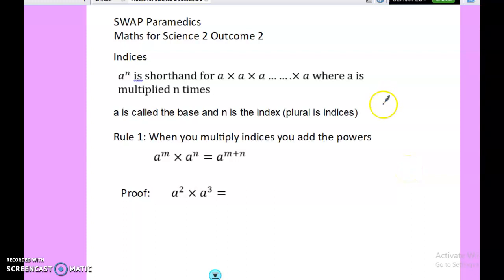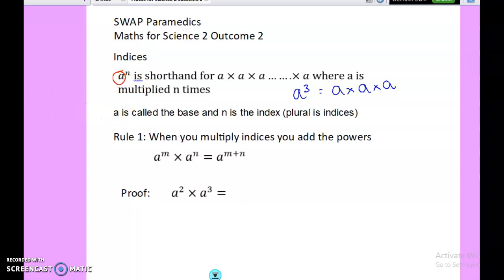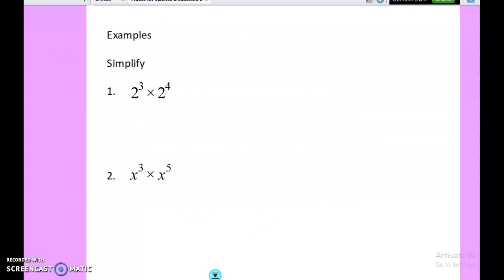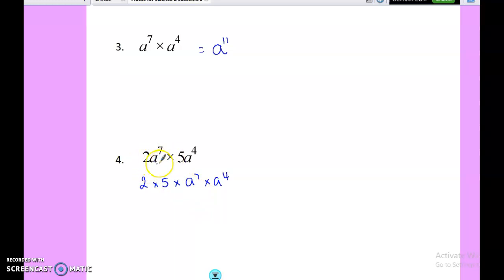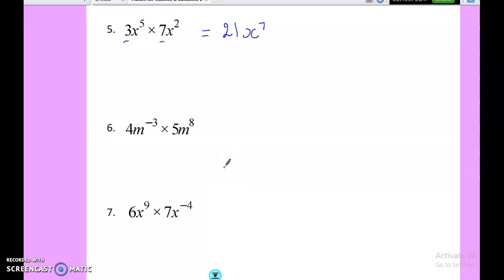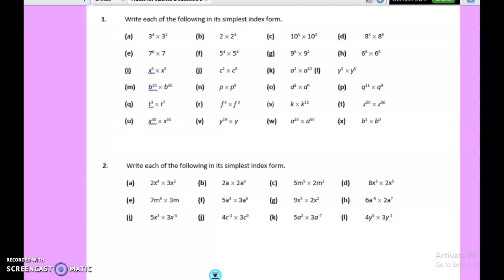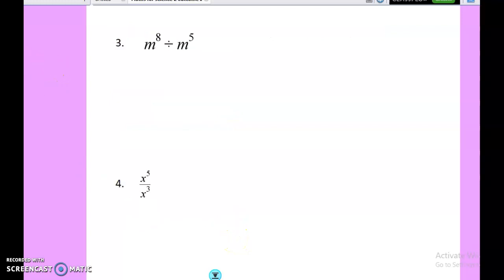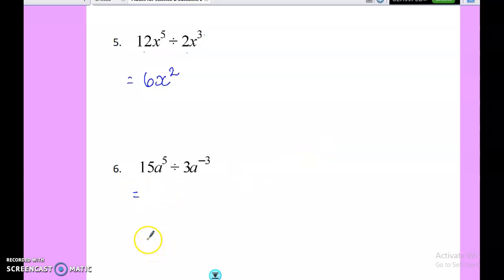Maths science indices 1 and 2